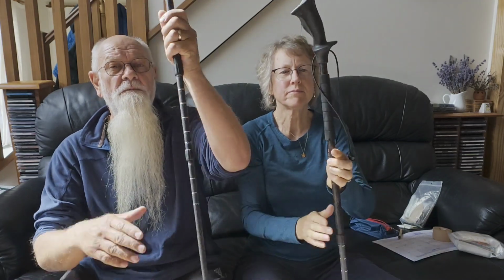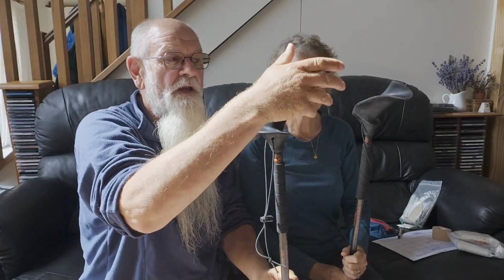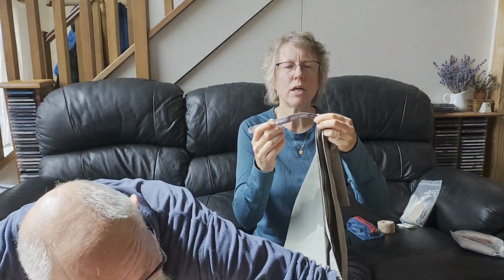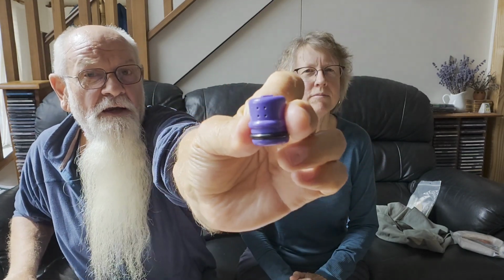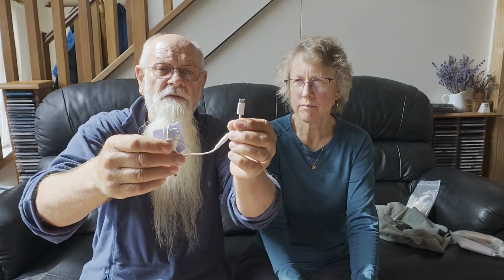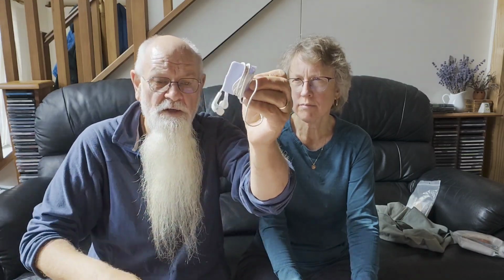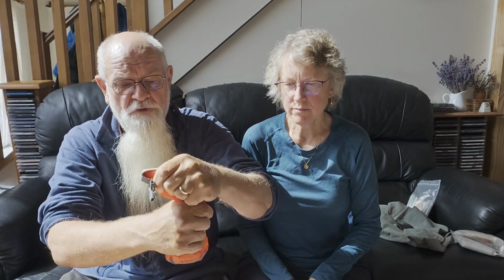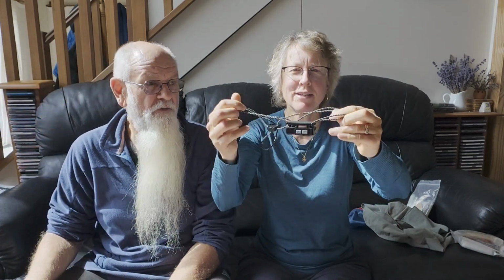Te Araroa 24-25 Gear List Part 4 - walking poles, toiletries and other random stuff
Gear Video for walking Te Araroa in the 2024-25 Season. This is all the other random stuff including our walking poles and toiletries.